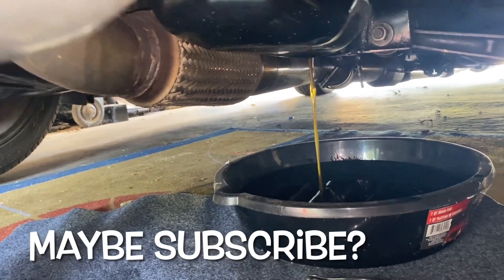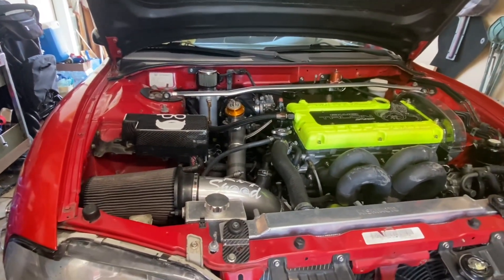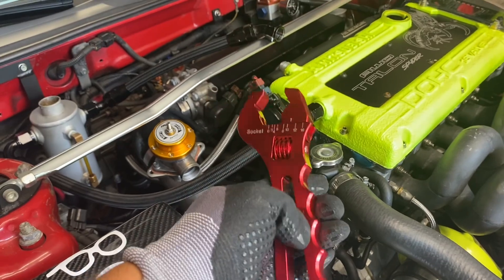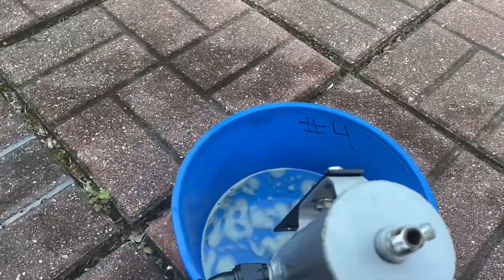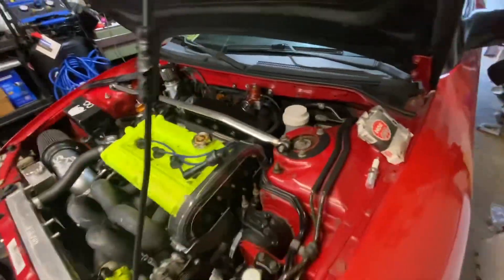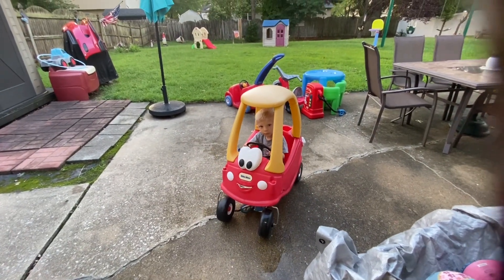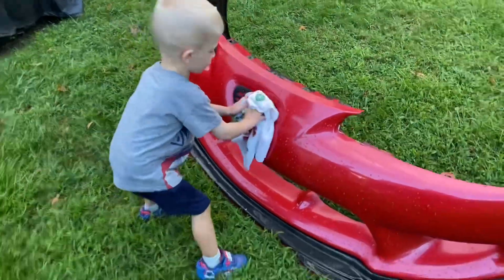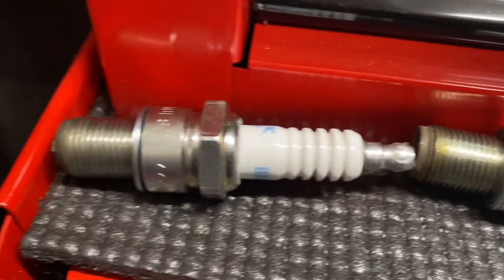4g63 oil change, spark plugs, & garage hangs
Eagle Talon TSi AWD Spyder